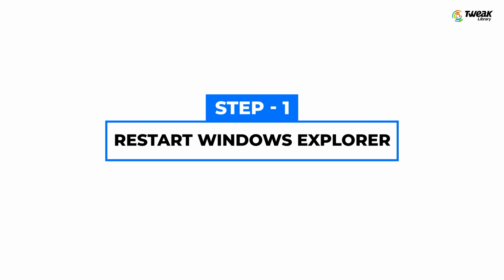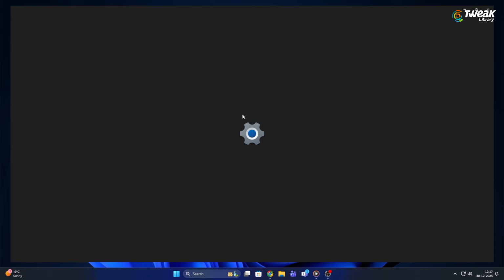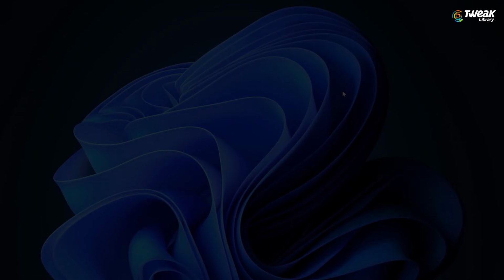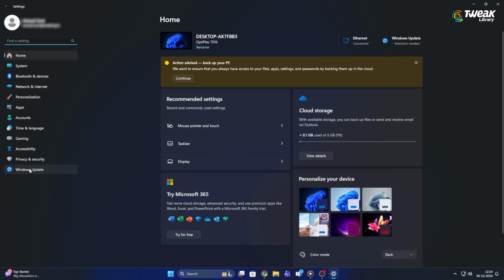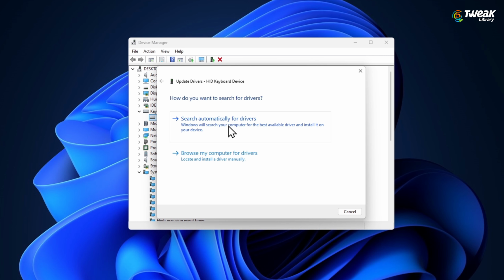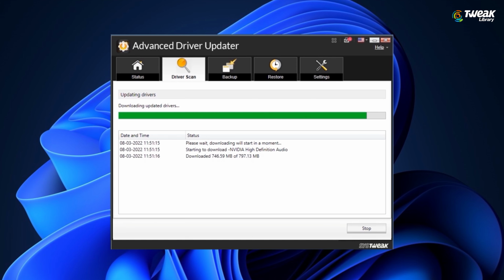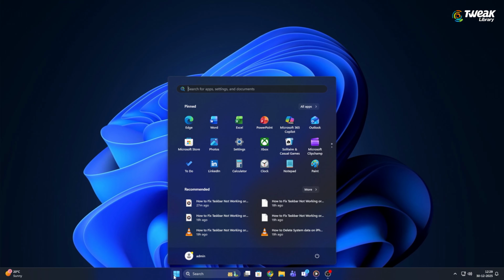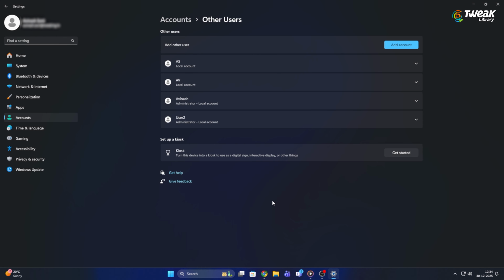Taskbar Not Showing or Not Working on Windows 11/10 | Easy Fix 2026 | Taskbar Missing Solution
Is your taskbar not showing or not working on Windows 10 or Windows 11? Don’t worry, this video will show you simple and effective solutions to fix the Windows taskbar problem step by step.
 If your Windows 11 taskbar has disappeared, stopped responding, or icons are not working, this video will help you fix it step by step.
In this video, you’ll learn multiple proven methods to fix taskbar not working in Windows 11, including restarting Windows Explorer, fixing taskbar icons not clickable, resolving taskbar not appearing after update, and restoring the missing taskbar without reinstalling Windows. These solutions work for taskbar freeze, taskbar auto-hide issues, and taskbar not responding problems on Windows 11 PCs and laptops.

Paste this command:
Get-AppxPackage Microsoft.Windows.ShellExperienceHost | ForEach {Add-AppxPackage -DisableDevelopmentMode -Register "$($_.InstallLocation)\AppXManifest.xml"}